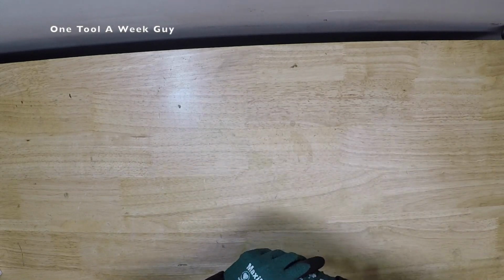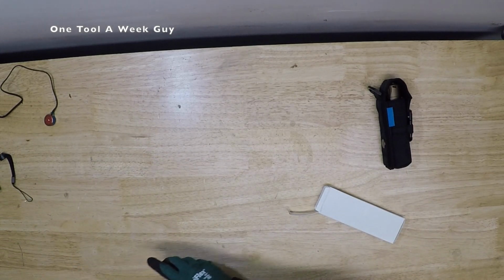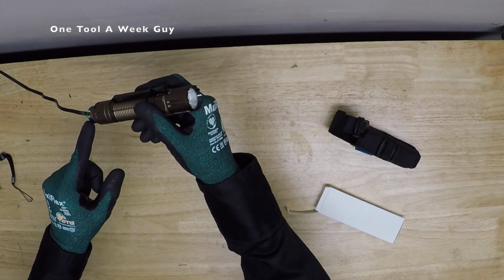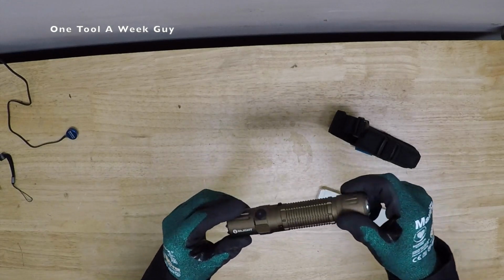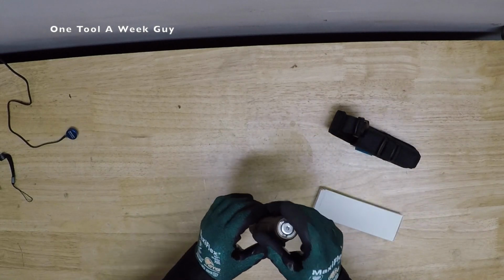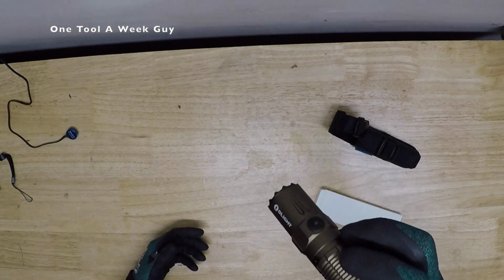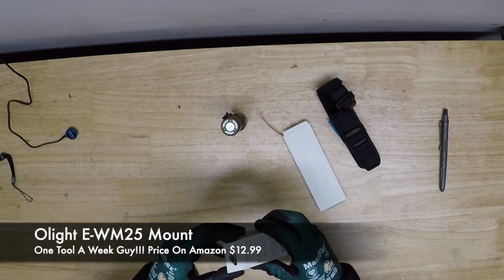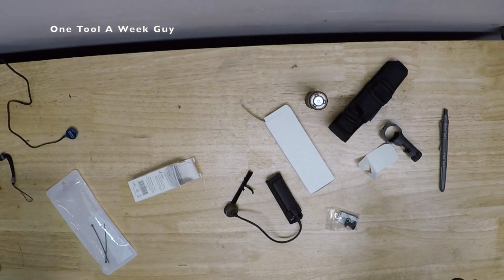Olight M2R Pro Warrior (Limited Edition Desert Tan)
What’s going on everyone?! Thank you all for tuning into One Tool A Week Guy!!! This week we are taking a look at one of Olight Flashlights. My 1st one and let me tell you, I love it. Great looking and bright flashlight. Definitely a brand I will look at more.

Olight M2R Pro Warrior

Olight M2R Pro Warrior Pack

Olight E-WM25 Mount

Olight RWX07 Magnetic Remote Pressure Switch

Camera Gear
Canon EOS R

Manfrotto MHXPRO-3W

Manfrotto 2909

Peak Design Capture Camera Clip

Peak Design Slide Lite Camera Strap SLL-BK-3

Kansait Black Camera 323

Pergear TH3 Pro DSLR